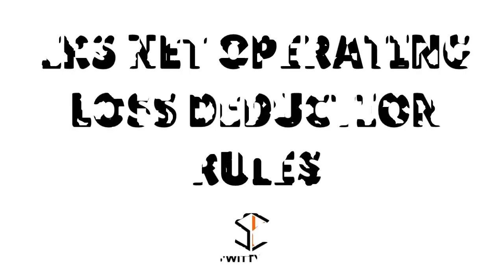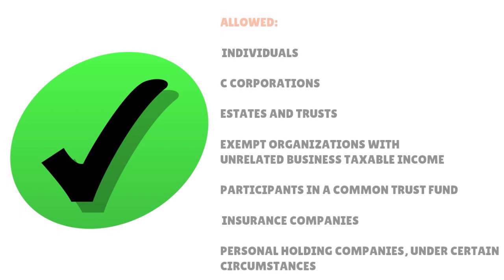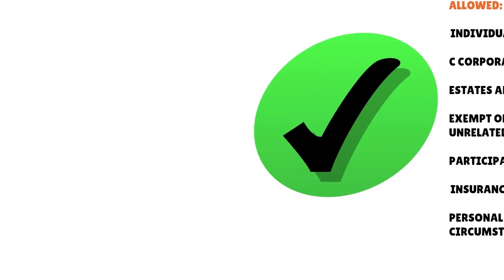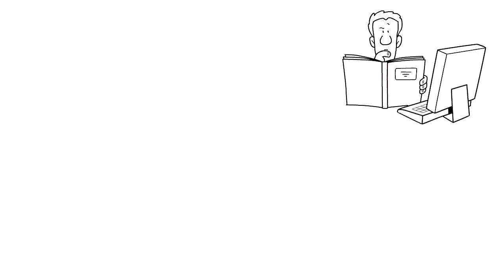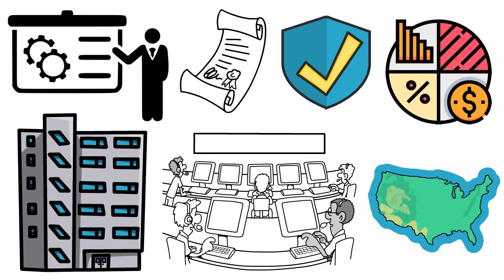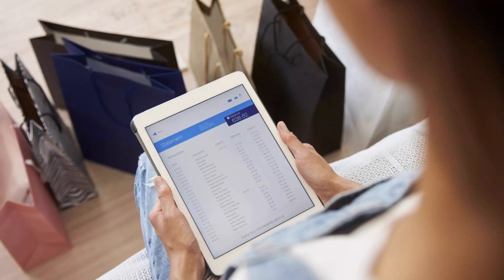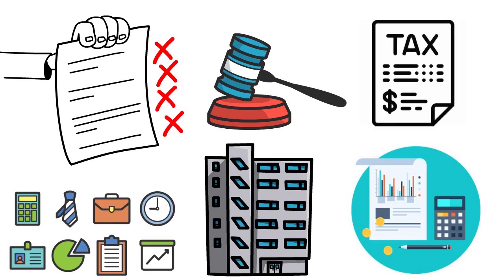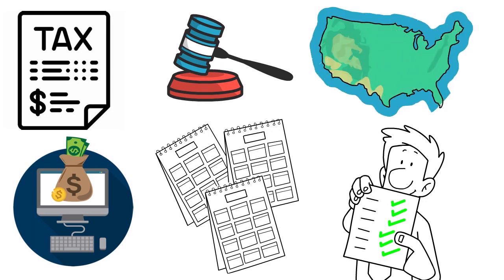IRS NET OPERATING LOSS DEDUCTION RULES: How to Write Everything Off and Lower Your Tax🔶TAXES S3•E80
IRS NET OPERATING LOSS DEDUCTION RULES: How to Write Everything Off and Lower Your Taxes. Learn IRS NOL deduction rules so you can drastically lower (or even annul) your taxes for this year.